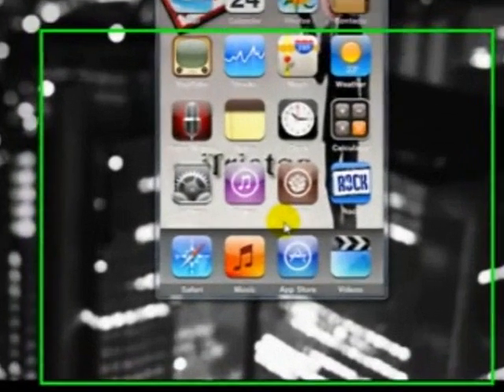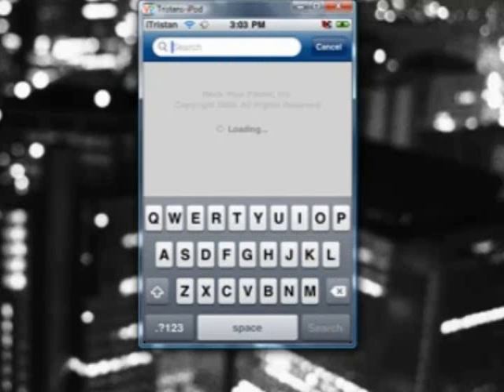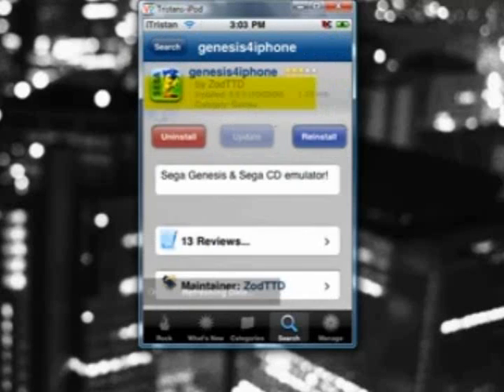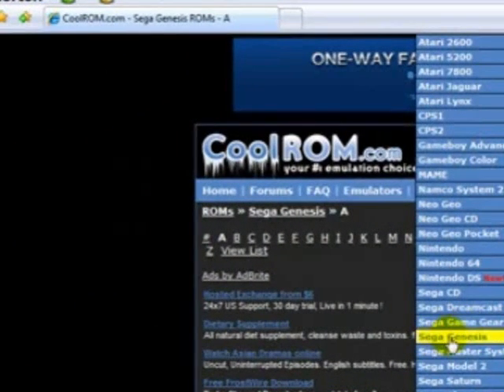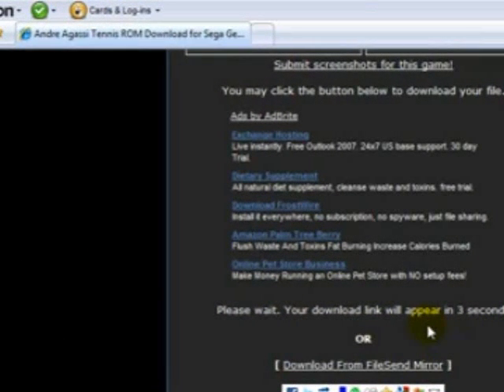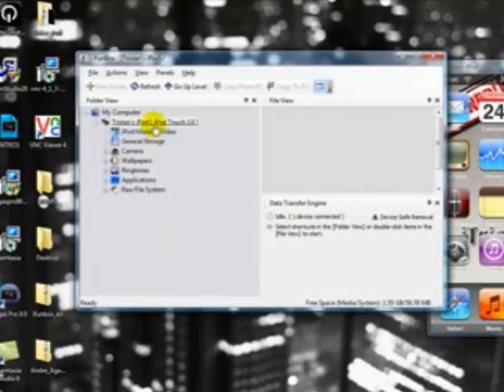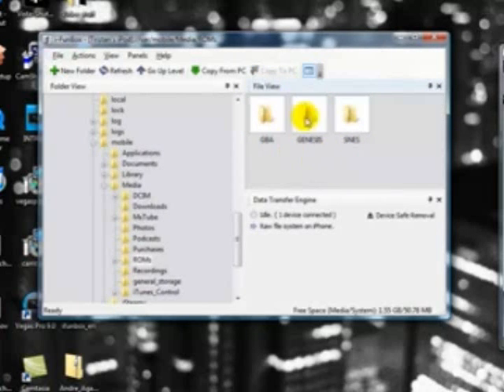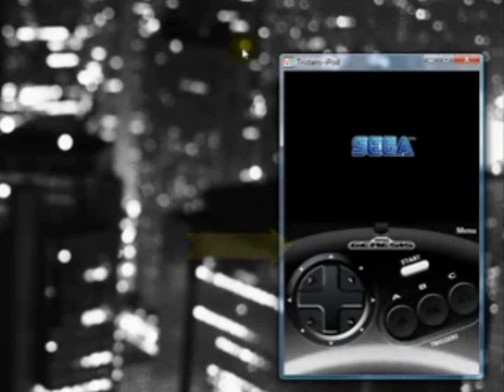How to play Sega Genesis games on your iPod touch/iPhone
A tutorial on how to download & play Sega Genesis game on you jailbroken iPod touch/iPhone.
-You will need some way of SSHing